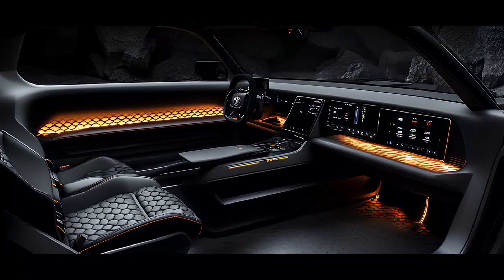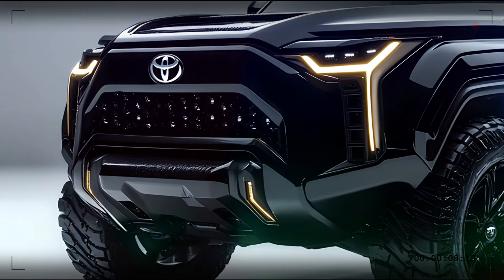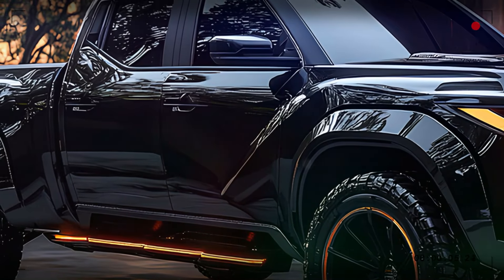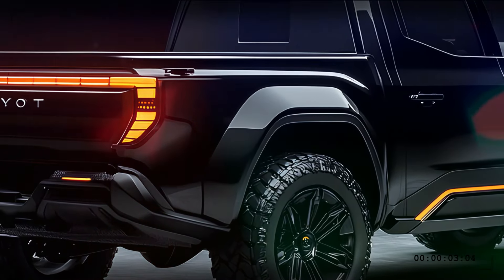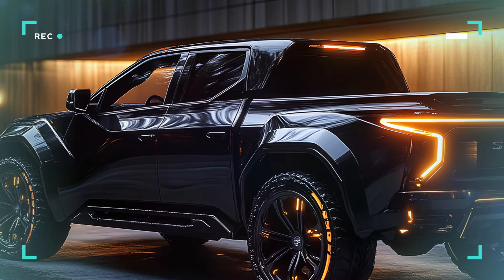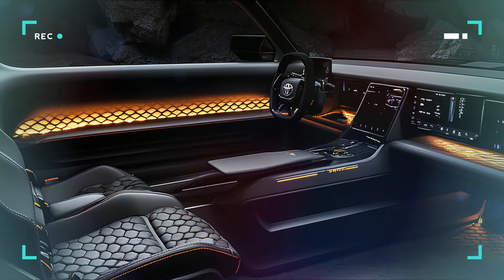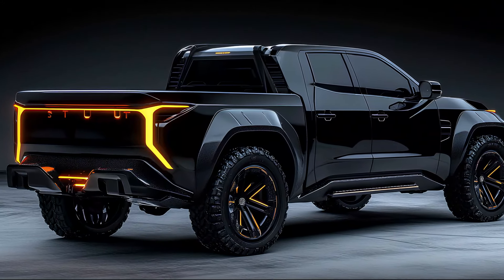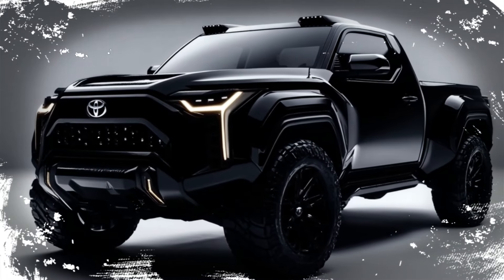NEW 2025 Toyota Stout First Look : The Future of Trucks is Here and It’s Unbelievable!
Explore the 2025 Toyota Stout's striking design in our latest video! From its bold, angular grille to the sleek LED headlights and futuristic taillights, every angle promises a blend of luxury and toughness.

 The illuminated Toyota badge, flanked by elegant gold accents, introduces a new era of style. Plus, discover the functional yet impressive rear design, featuring a tailgate with an integrated spoiler and sturdy bumper with steps for easy bed access. Dive into the details that make the Toyota Stout as visually compelling as it is robust. Watch now and see why it's the truck of the future!